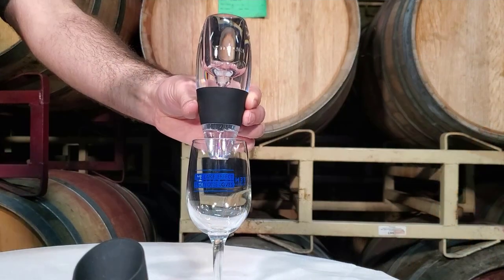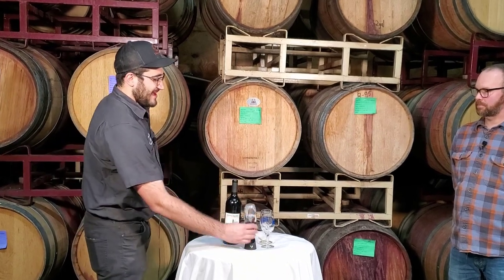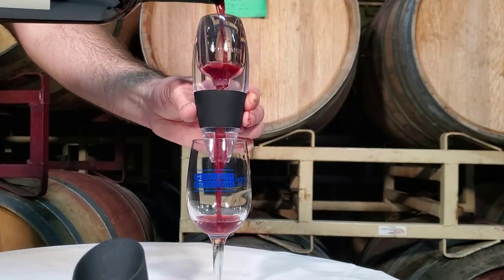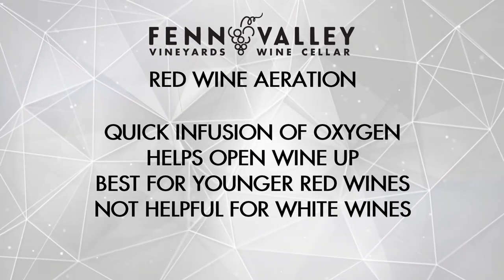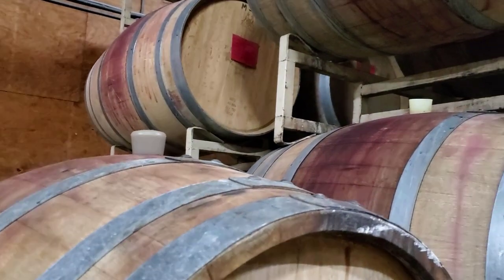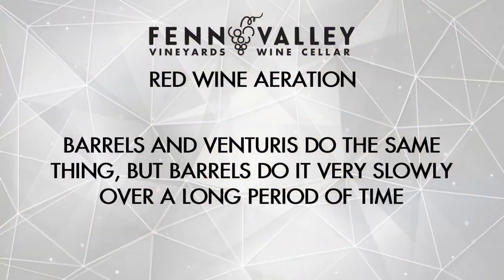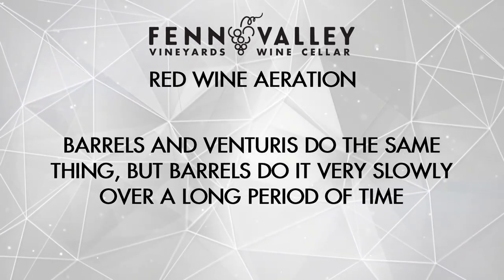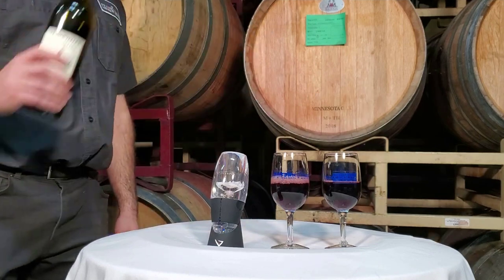Wine Aeration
A quick review of various tools for aerating red wine.